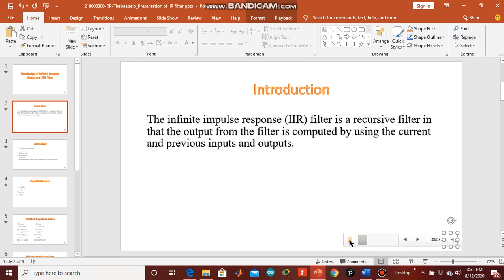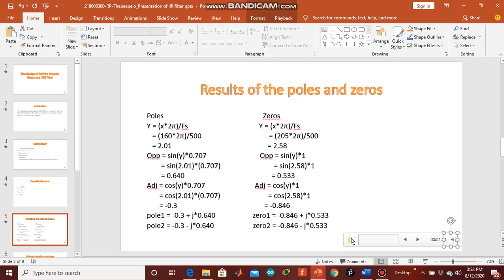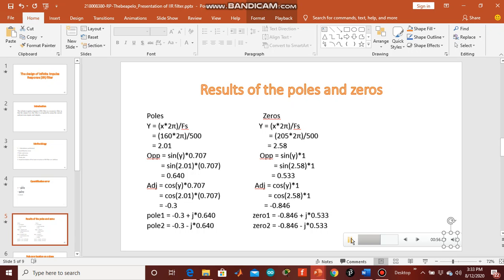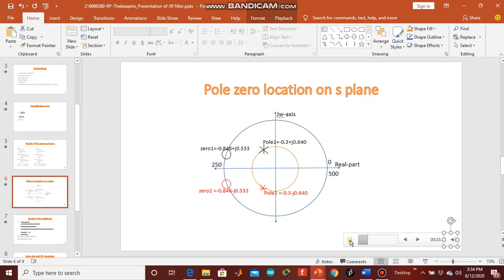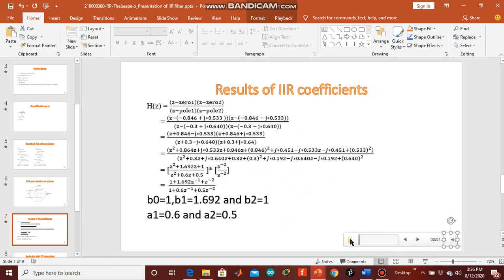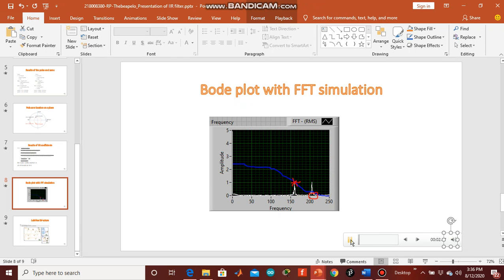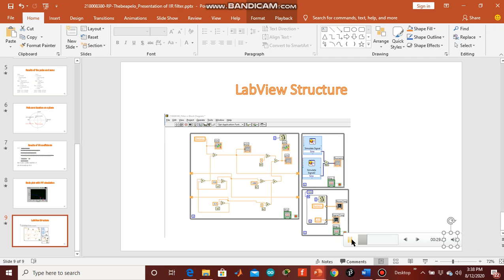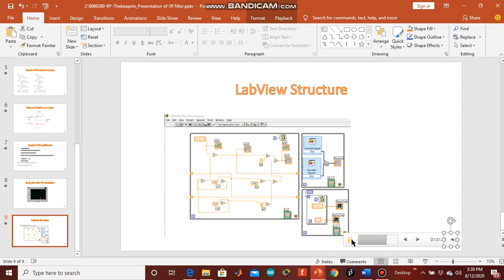218008380 Filter presentation